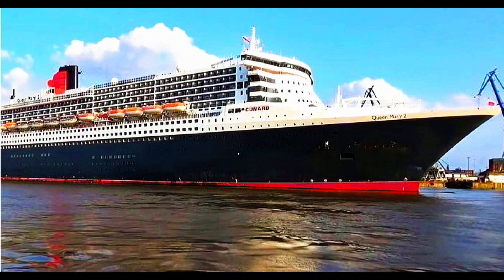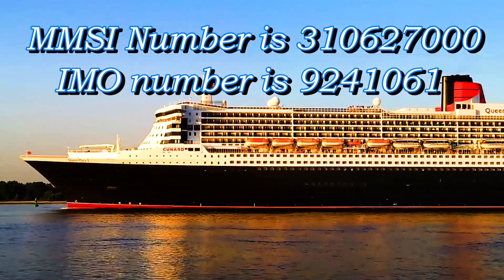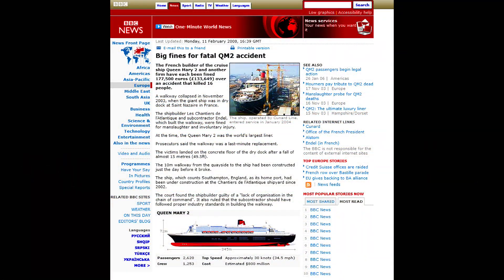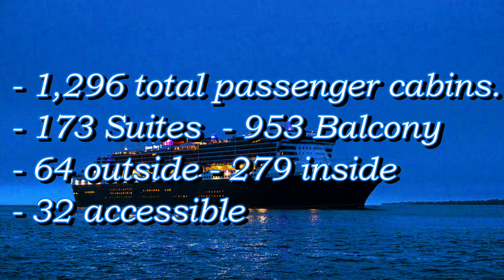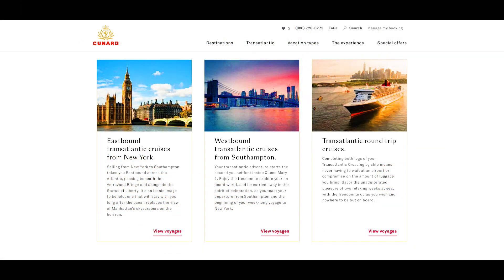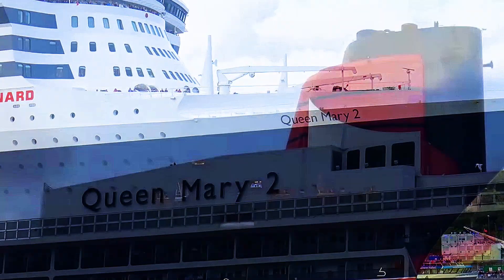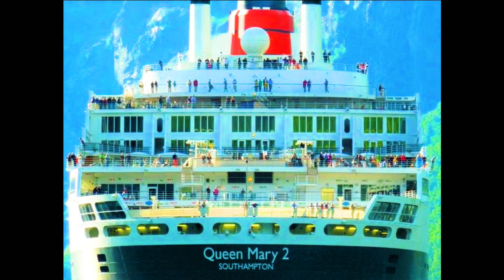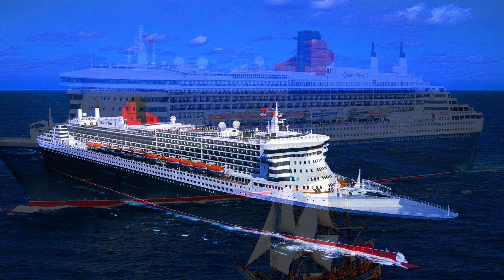The Cunard Line's Flagship the R.M.S. Queen Mary 2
Brief history on this absolutely magnificent Ocean Liner!